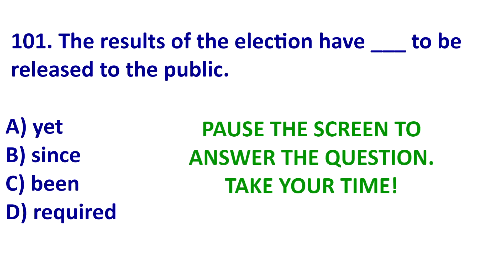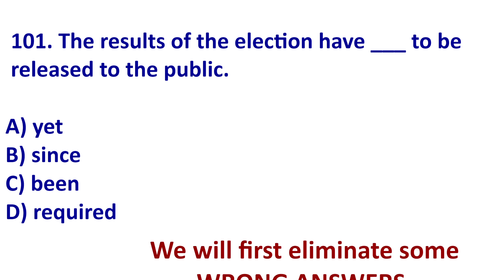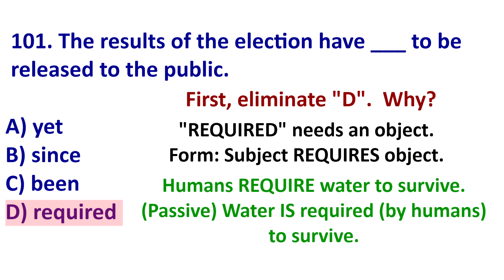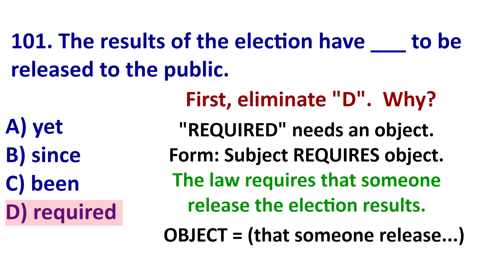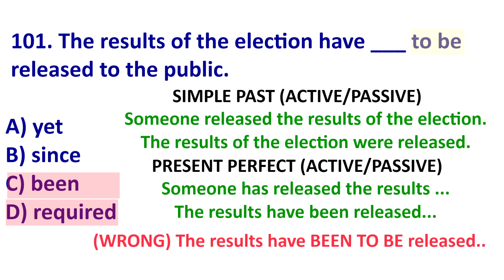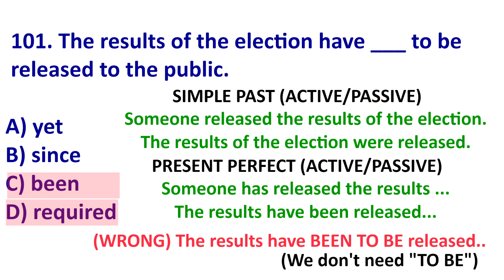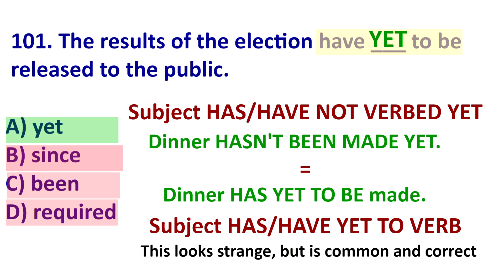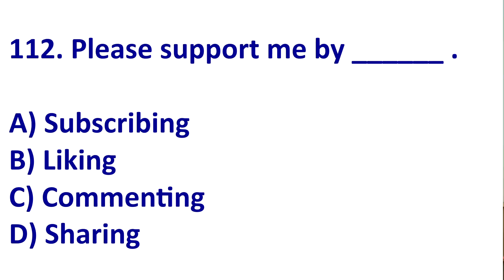KEY TOEIC TIPS (#75): INCREASE YOUR TOEIC SCORE EASILY WITH THESE TOEIC GRAMMAR TIPS!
This lesson shows you the knowledge you need to answer this and similar questions!

101.  The results of the election have ___ to be released to the public.
A) yet
B) since
c) been
d) required